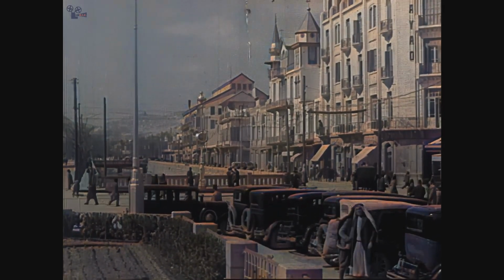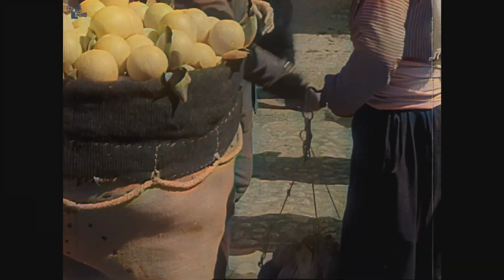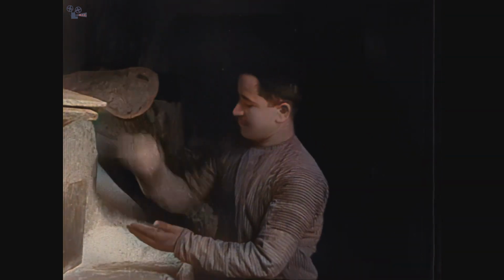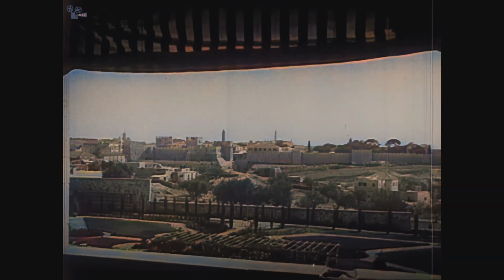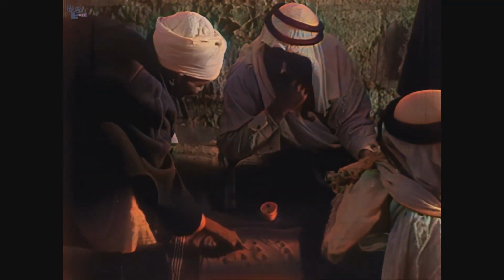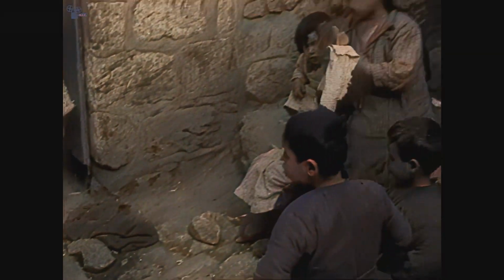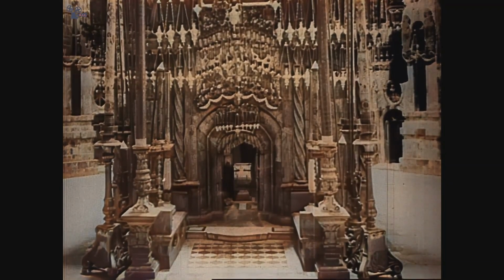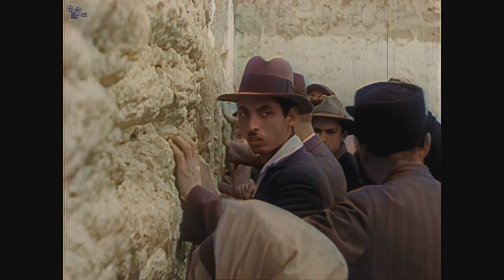A Trip to Damascus and Palestine in 1938 A.I. Enhanced & Colorized